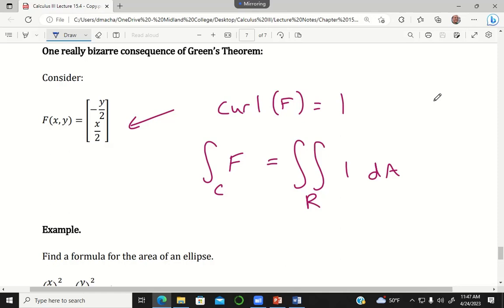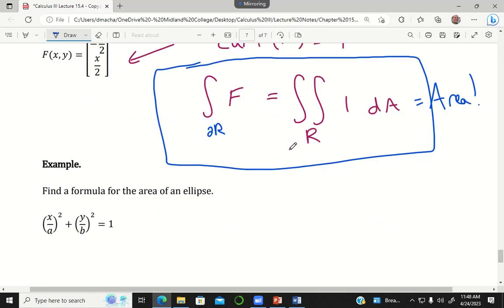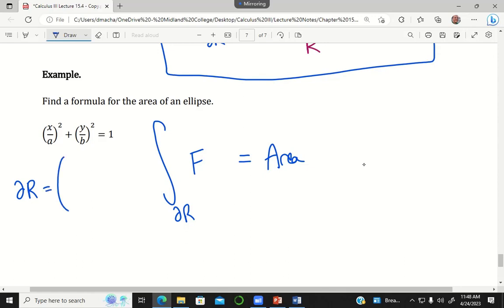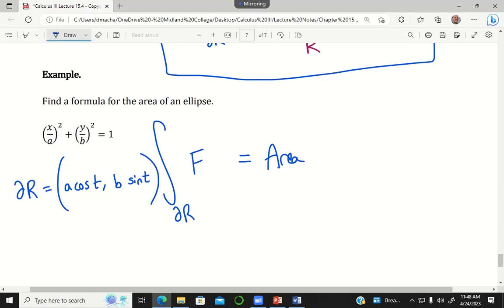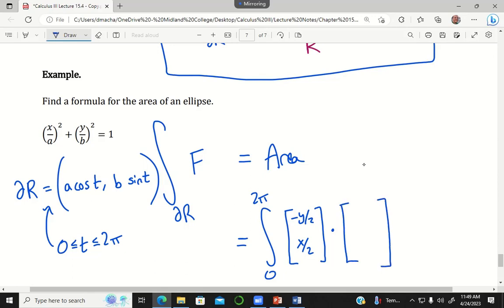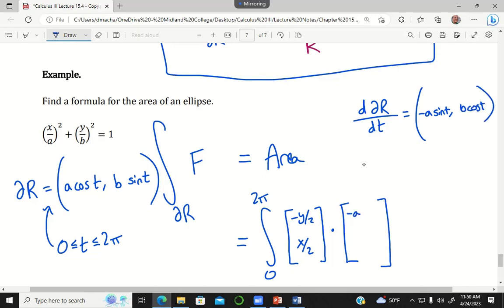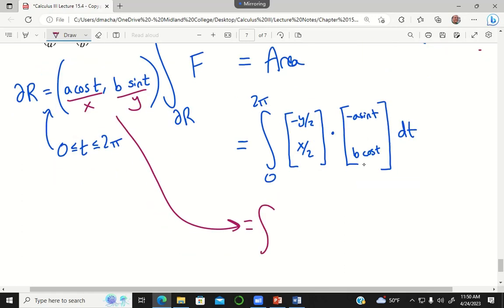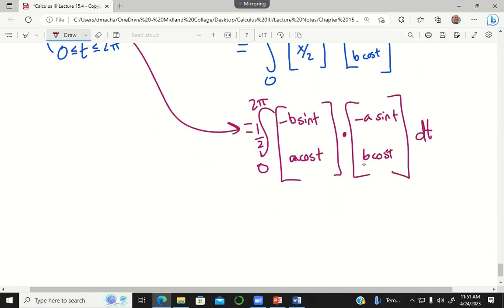Calculus III Using Green's Theorem to Find Area of an Ellipse